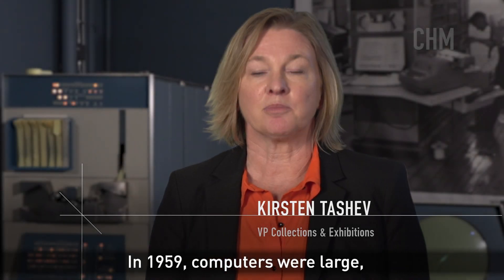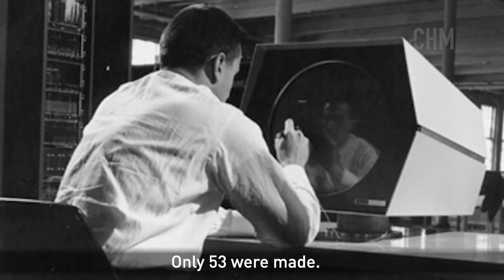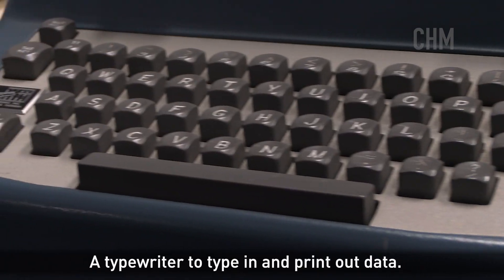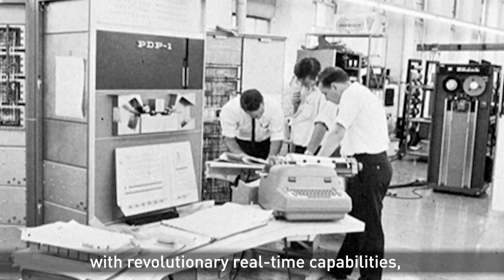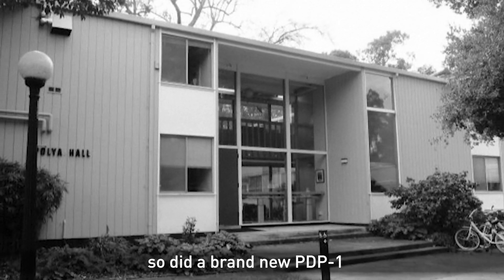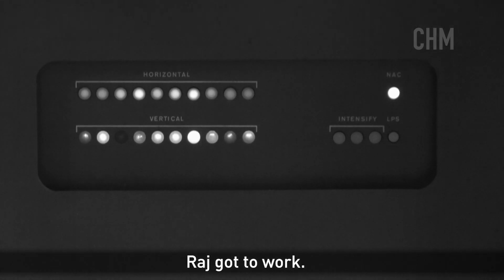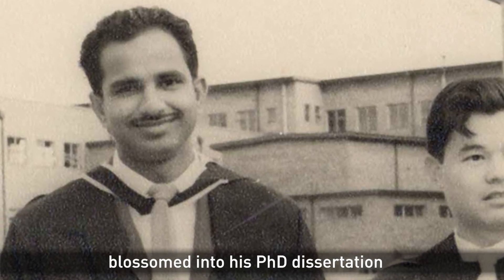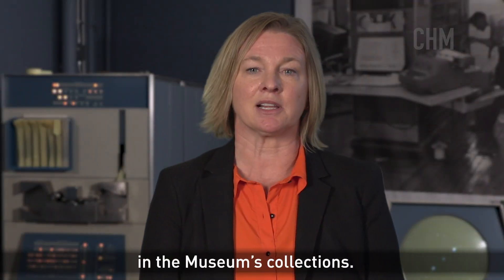2021 CHM Fellow Awards Honoring Raj Reddy | Raj Reddy and the PDP-1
Indian-American computer scientist and professor Raj Reddy and his students have pioneered artificial intelligence, speech recognition, robotics, and universal access to information. Reddy has devoted much of his life’s work to how technology can serve society, particularly in education and in bridging the digital divide through access to information. This is the behind-the-scenes story about Raj and the PDP-1, the computer that enabled him to launch his work in speech recognition.

On June 24, 2021, Raj Reddy was honored by CHM for his groundbreaking work in artificial intelligence, robotics, and computer science education. Inspired by his work, the event’s themes focused how technology can be used to empower people.

For all footage from “Empowering Humanity Through Technology: A Celebration of Raj Reddy,” video extras, and related content,

About the 2021 CHM Fellow Awards
The 2021 CHM Fellow Awards marks the Museum’s first-ever virtual Fellow Awards. CHM will celebrate the 2021 Fellows in a yearlong four-part series of thought-provoking virtual events and engaging digital content that explores the story and impact of each honoree and the present and future of tech for humanity.

Learn more about this year’s honorees and the 2021 Fellow Awards